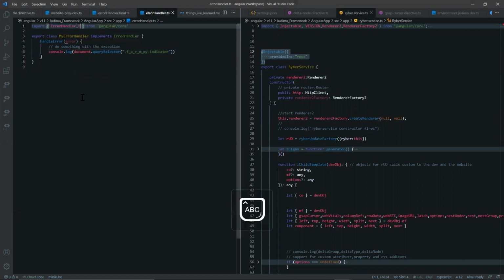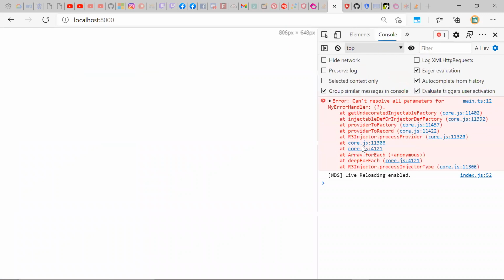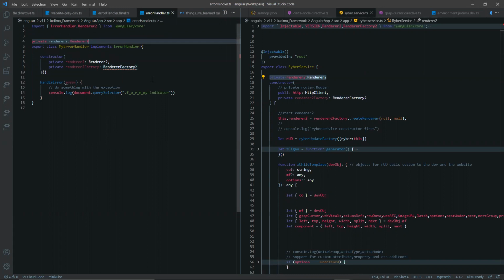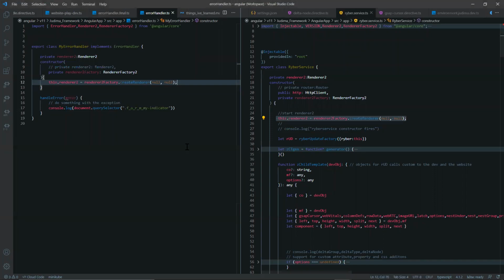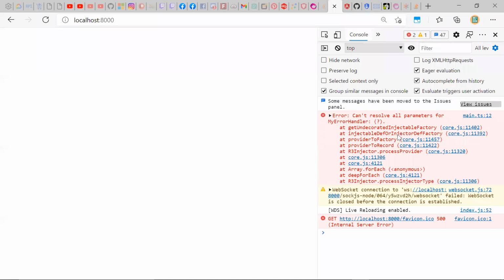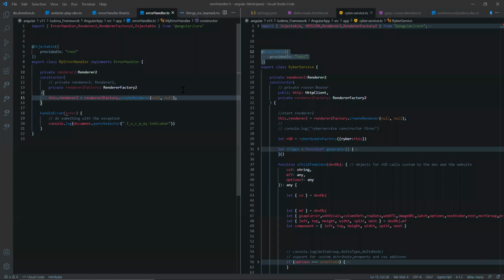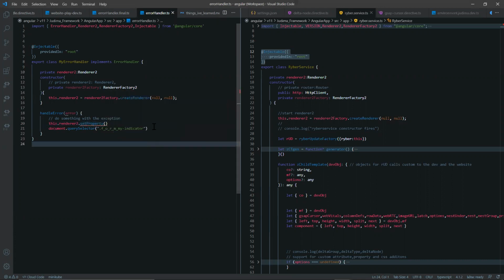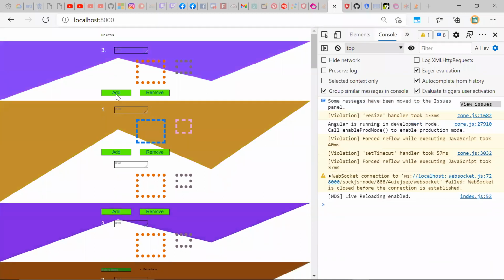Renderer2 and ErrorHandlers in Angular